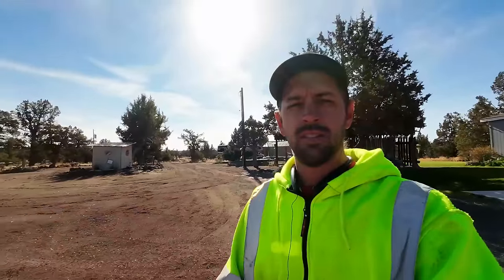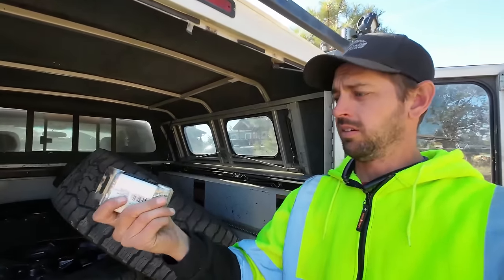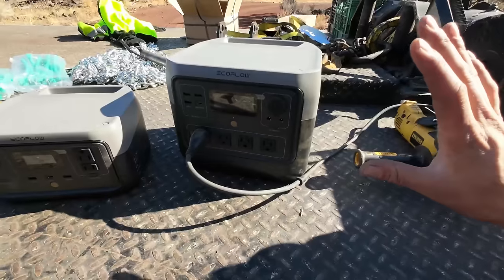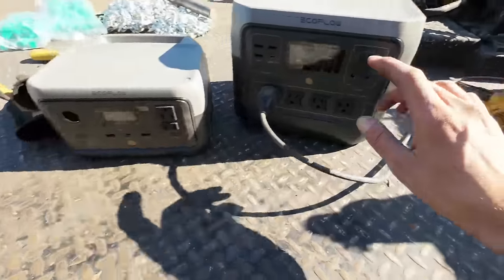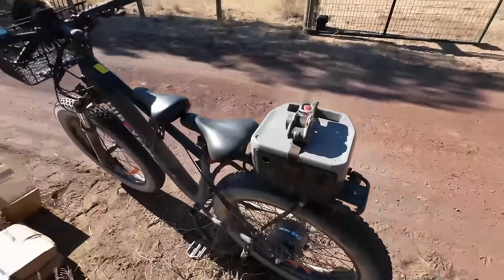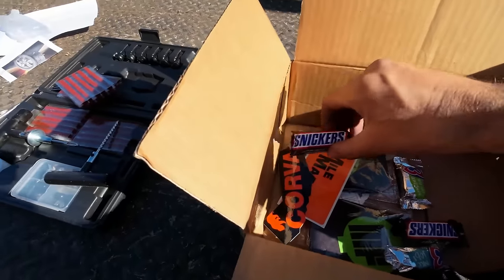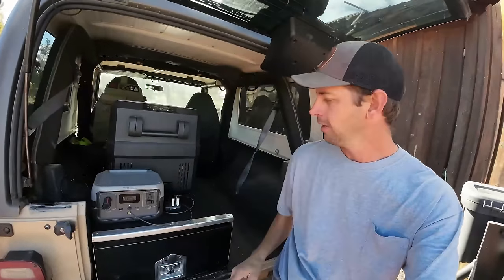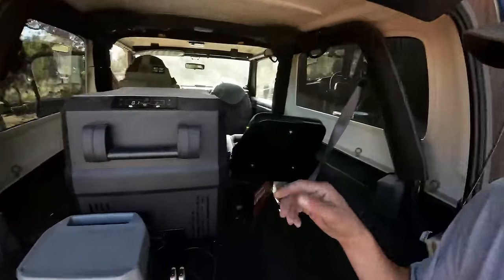How to lose a sponsorship… Again.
When it comes to sponsorships, there are some really good companies to work with, and some really bad ones.   Luckily one of the good ones I found is EcoFlow.  They have been great to work with and if anything, understate the quality and performance of their products.  The River 2 models that I used in this video have been doing great for everything I’ve used them for, and you can get your own with a 10% discount through the following links!

EcoFlow Amazon
Product and code are also available on EcoFlow Webiste from November 2d, 2022:

Unfortunately the battery company was not so honest, and even after I made it very clear what I needed a battery for, they told me theirs was a great fit for the job and even set me up with an affiliate deal so that I could earn a percentage of the sales, in hopes that I would promote it in a video even though it was absolutely the WRONG fit for what I was doing.   Then after no response from my questions of what was going on, they pointed out that we had a deal in writing for me to show their battery in a video, so that’s exactly what I did!

Oh, and fun fact, saying @MattsOffRoadRecovery in a video does get you more views 😂

In this video I also built a new mount for my risers and hitch attachment, cleaned up some shoddy concrete work, and then installed some @gripstuds in the new tires I picked up for my wife’s Jeep

Yankum Ropes

Mailing address:
Cascade Heavy Rescue
740 NE 3rd St